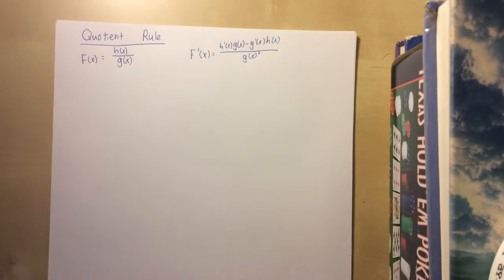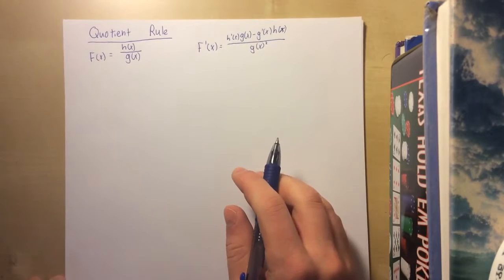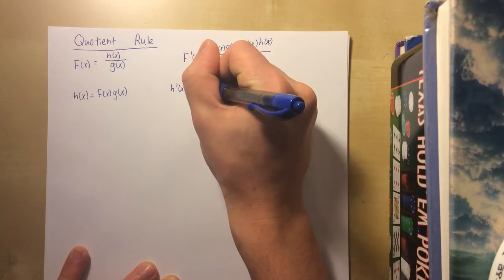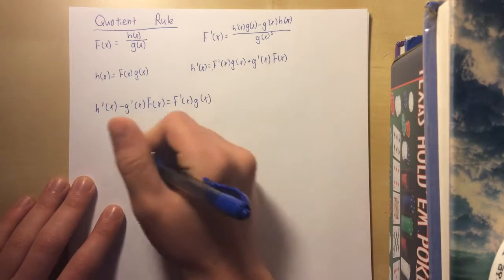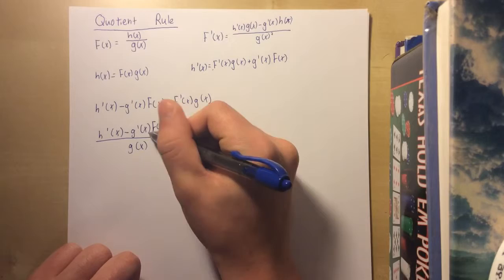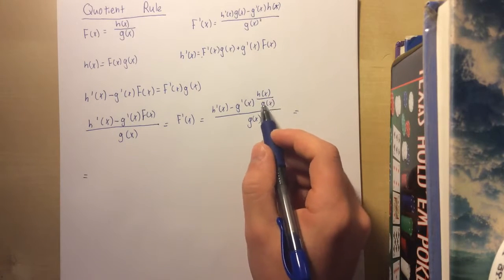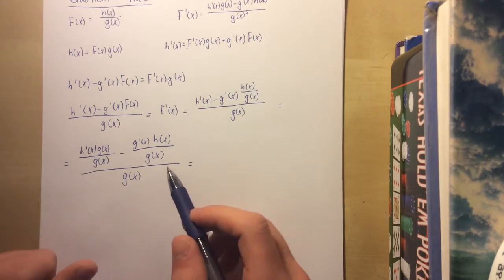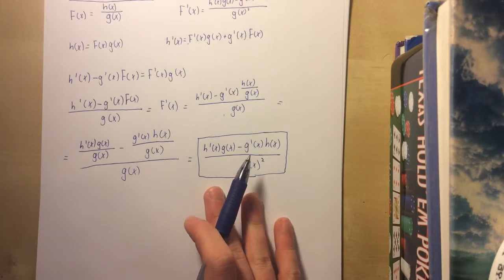Quotient Rule Proof